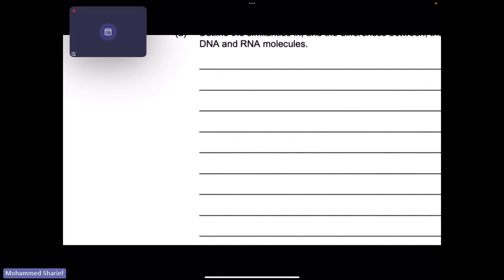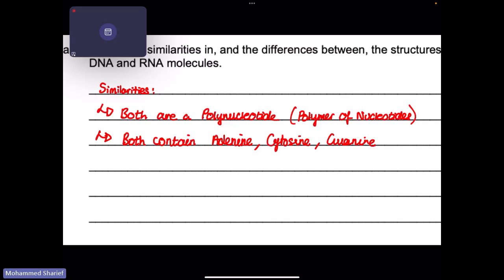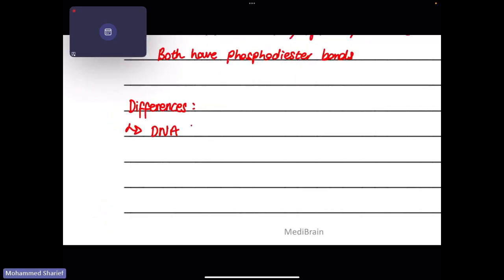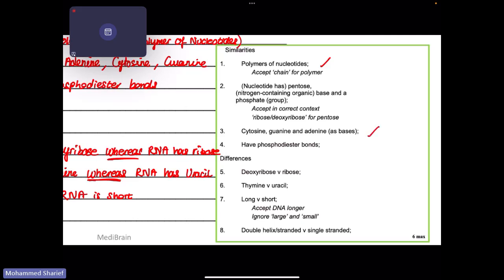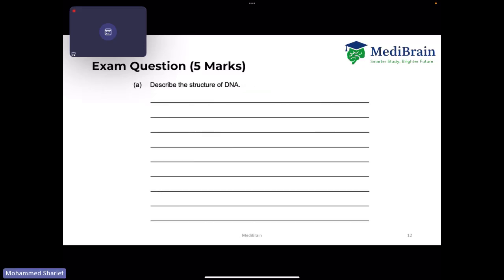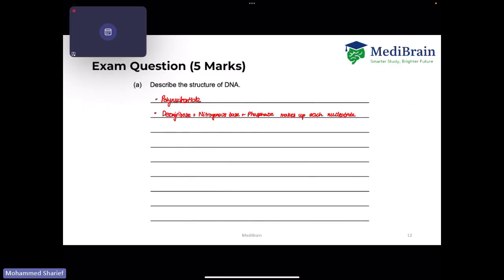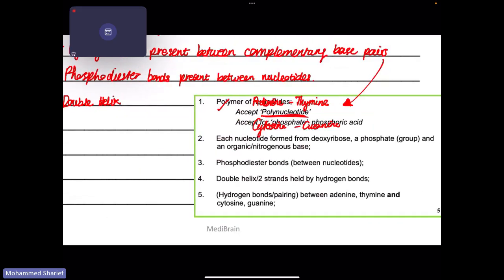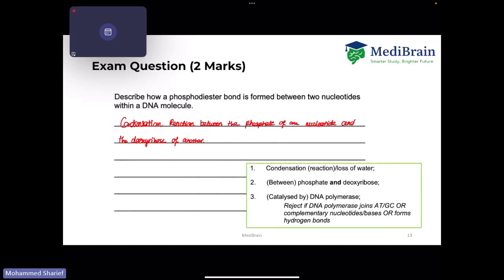A Level AQA Biology: Structure of DNA & RNA Exam Questions | Classroom Experience | Complete Lesson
Welcome to your full A Level AQA Biology lesson on the structure of DNA & RNA. This recorded session gives you the complete classroom experience — perfect for revising, catching up on missed lessons, or getting ahead on your studies.